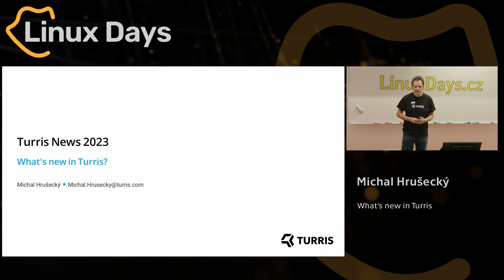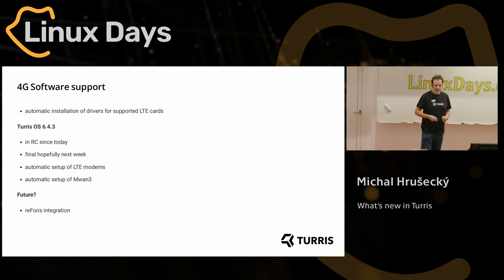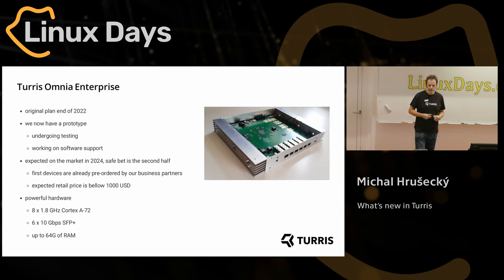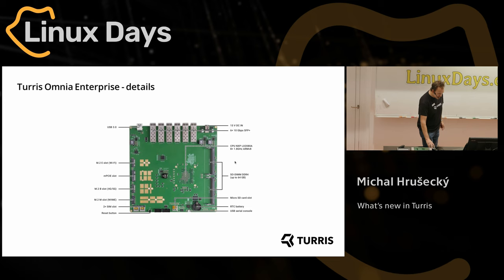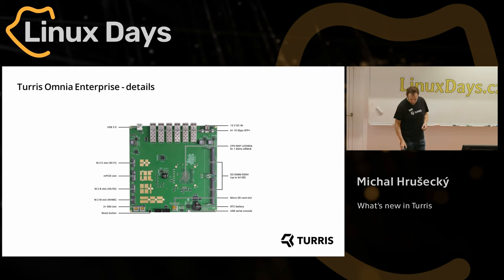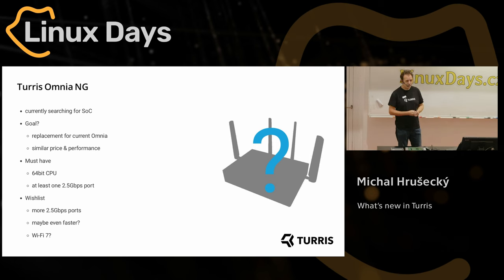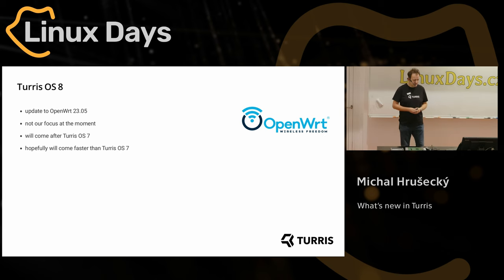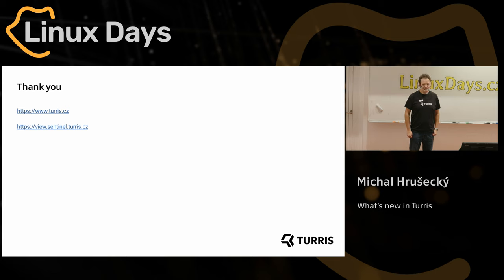What's new in Turris (Michal Hrušecký)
Přednáška na konferenci LinuxDays 2023

Abstrakt:
We are still making high performance open-source routers with focus on security. That stays the same, but with all the updates, the routers are evolving. What new features did we introduced lately? What are we working on? When do we plan to release a next big OS update? And what about new devices?

Vyrobilo AVC SiliconHill, 2023